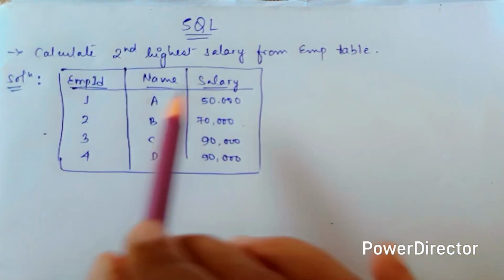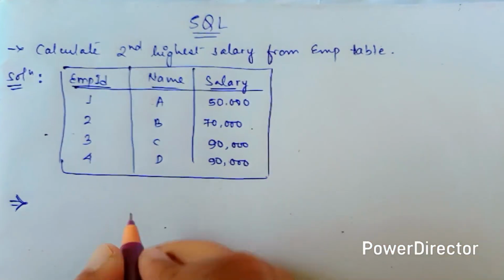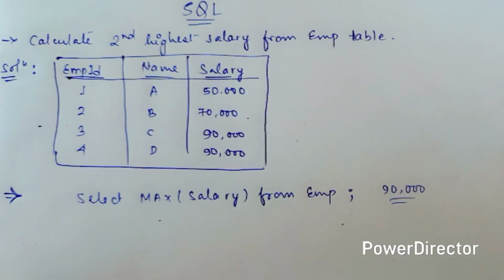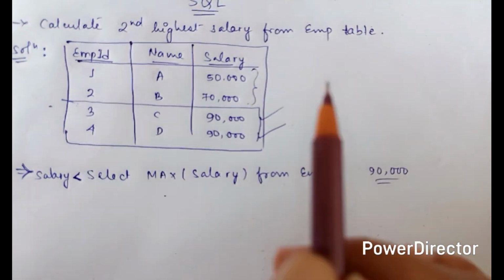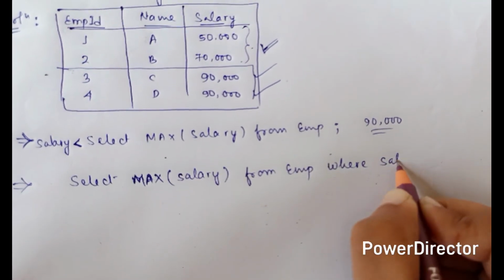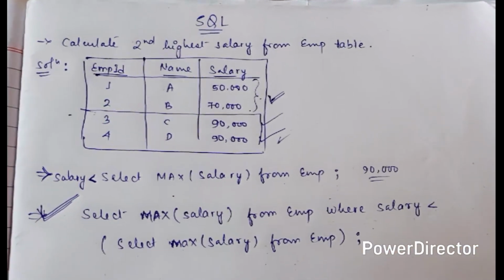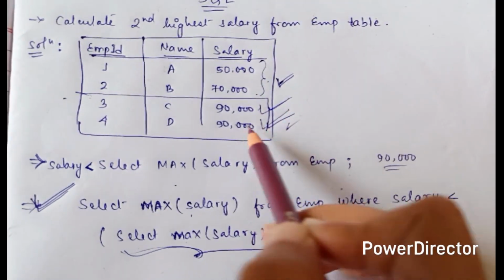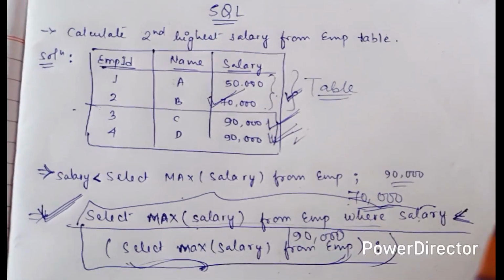Calculate second highest Salary | SQL Series | Study With me | Data Analyst Important Questions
SQL Series | Study With me | Data Analyst

Study With Me Data Analysis

Coding Study Session

SQL Daily Practice

SQL Series Episode 1

Data Analytics Preparation

Learn SQL in Hindi

SQL in Hindi for Beginners

SQL Explained Simply

Second Highest Salary SQL

SQL MAX Function Example

SQL Subquery Example

Find Duplicate Records in SQL

Group By Having Clause SQL

SQL Query Practice Questions

SQL Real World Examples

SQL Case Study for Data Analyst

SQL Important Questions

SQL Series for Beginners

Data Analyst SQL Practice

Study With Me SQL

SQL Practice for Placements

Data Analytics SQL